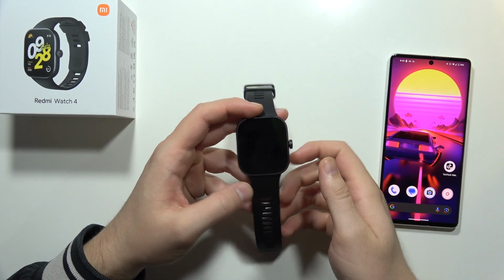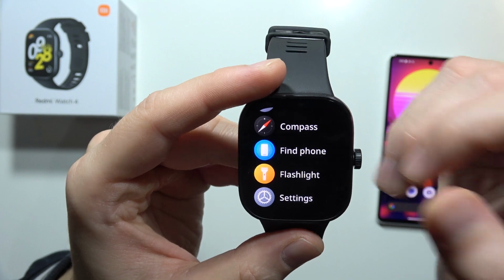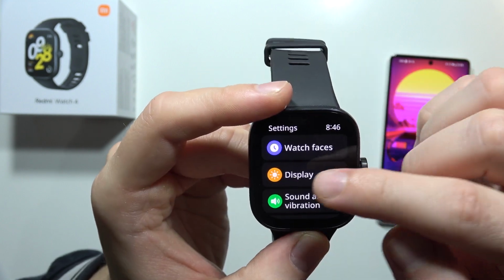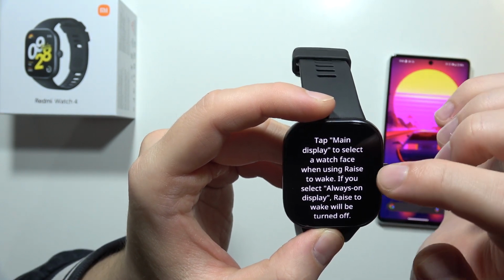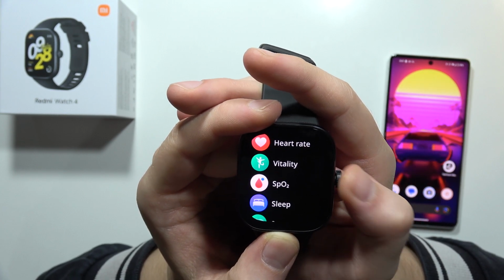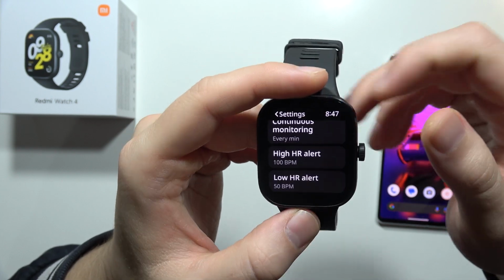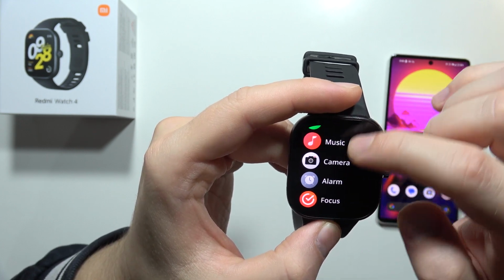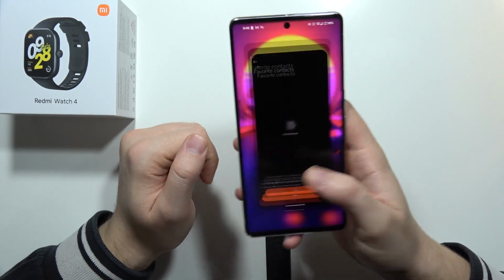Redmi Watch 4 - First Things to Do!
Explore the essential tasks to perform first on your Redmi Watch 4 with these key steps. Adjust screen brightness and display timeout, activate high and low heart rate alerts, enable all-day SpO2 monitoring, and customize the apps menu layout. Ensure your Redmi Watch 4 is tailored to your preferences for optimal usage and convenience.

how to set up redmi watch 4
how to customize redmi watch 4
redmi watch 4 the best settings